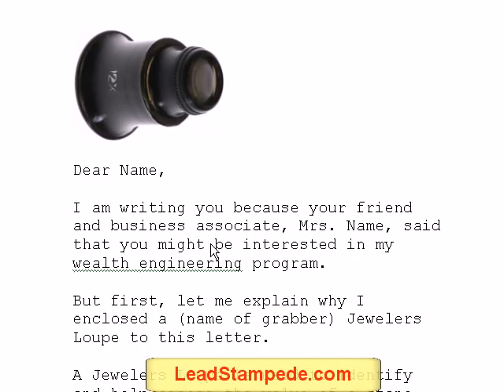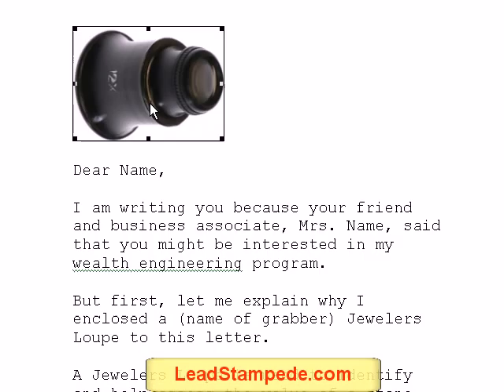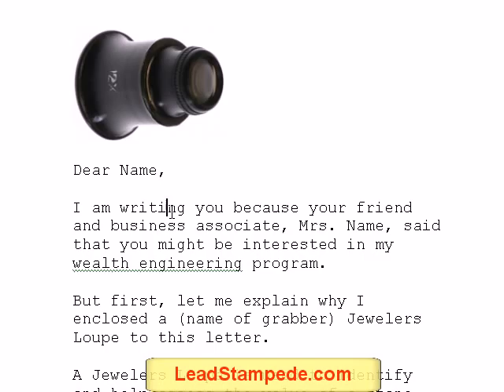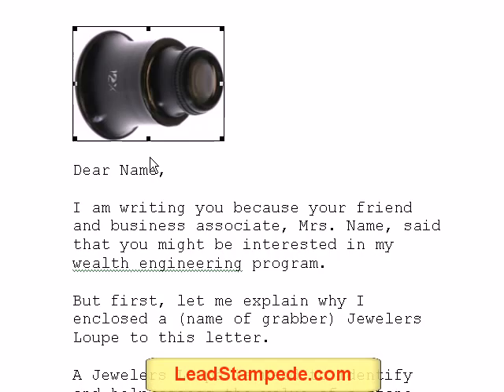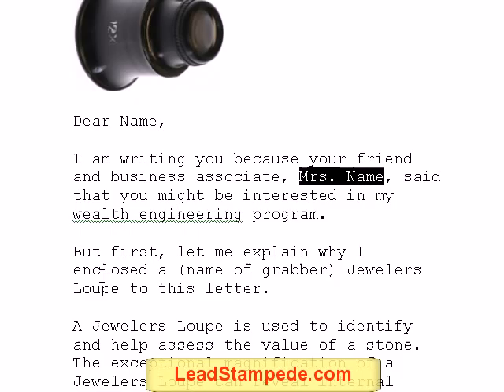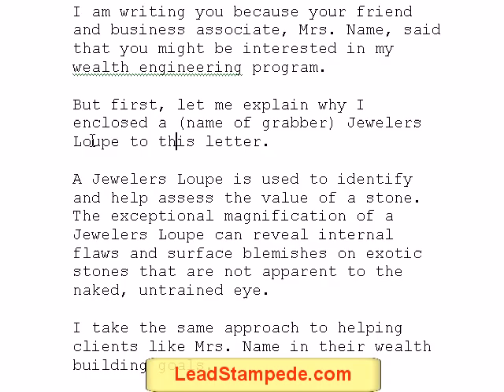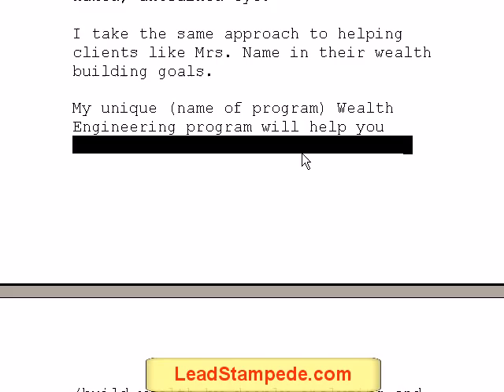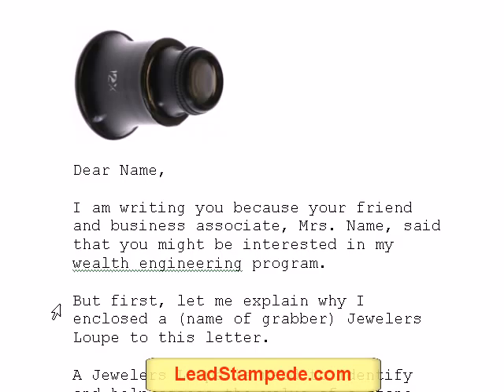Pre Approach Letter For Referred Leads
This pre approach letter or sales letter is a perfect compliment to the video on how to get referred leads. This letter will help you qualify your referrals and referred leads, and get better appointments. This marketing letter can be modeled for lead generation and prospecting as well. See also the prospecting letter video and the referred leads video.